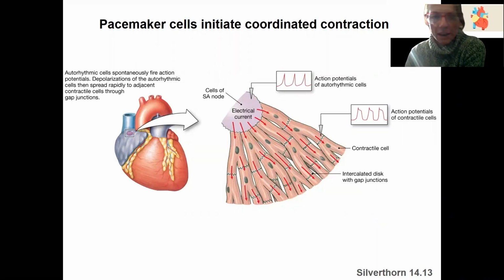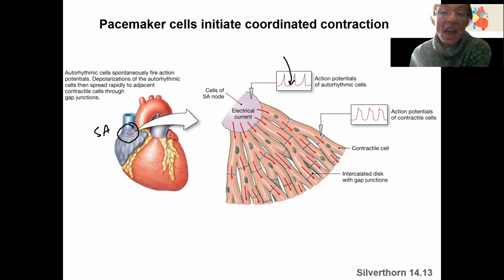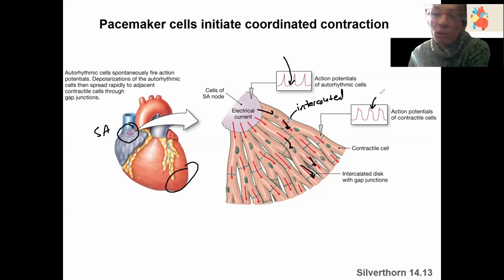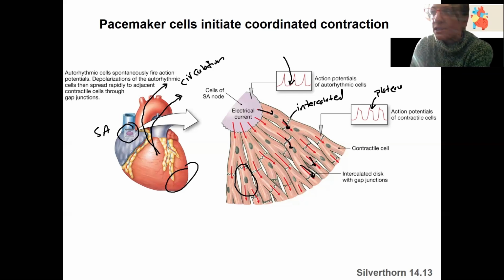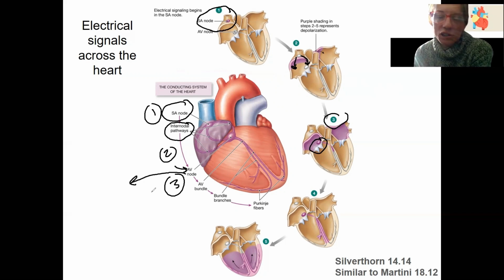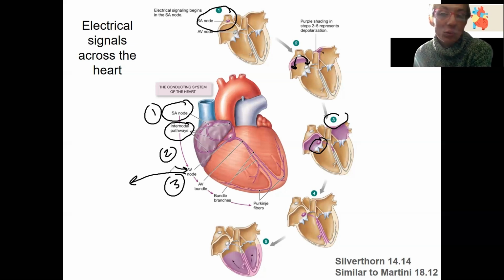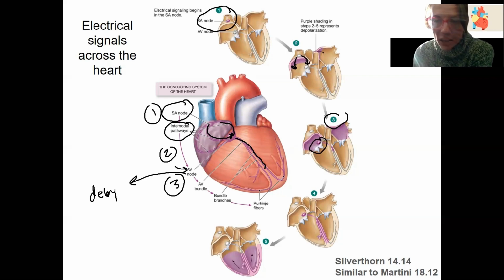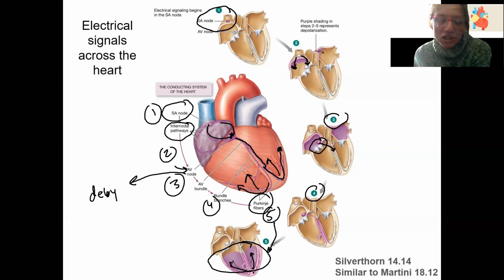3.11 conduction system